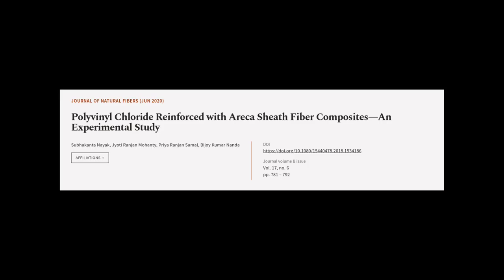Polyvinyl Chloride Reinforced with Areca Sheath Fiber Composites—An Experimental Study | RTCL.TV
### Keywords ###

### Article Attribution ###
Title: Polyvinyl Chloride Reinforced with Areca Sheath Fiber Composites—An Experimental Study
Authors: Subhakanta Nayak, Jyoti Ranjan Mohanty, Priya Ranjan Samal ,and Bijoy Kumar Nanda

### Video Timestamps ###
0:00:00 - Summary
0:00:57 - Title
0:01:04 - Tail
0:01:08 - End